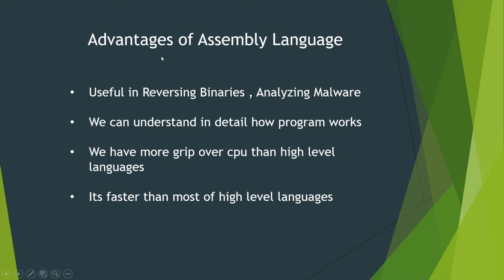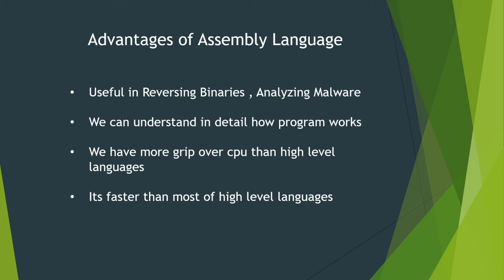x86 Assembly and Shellcoding - 2 is it worth learning Assembly ?